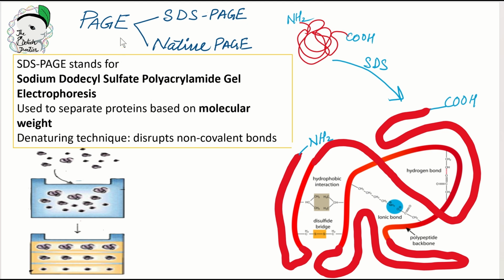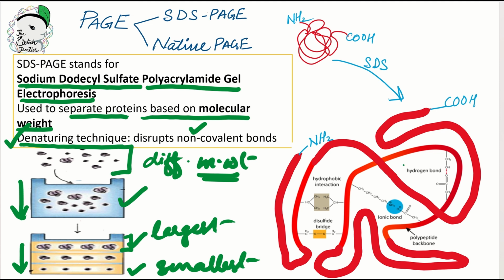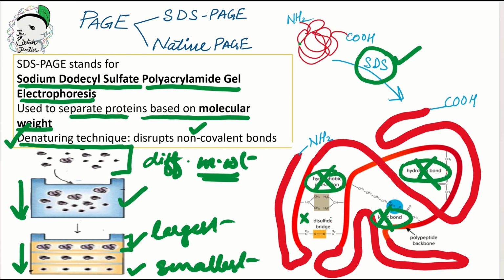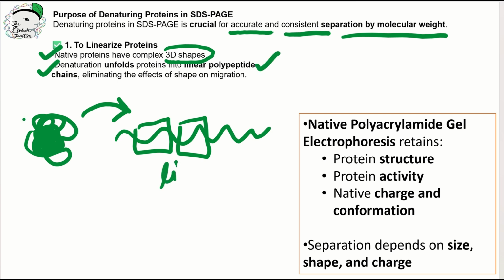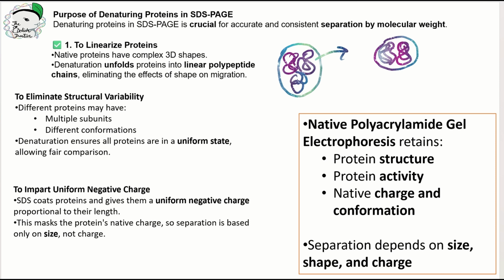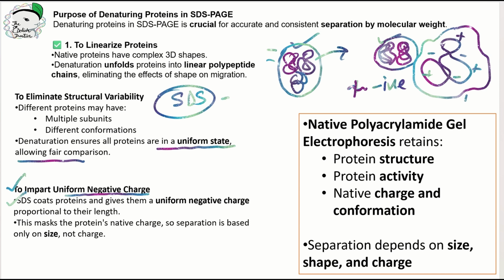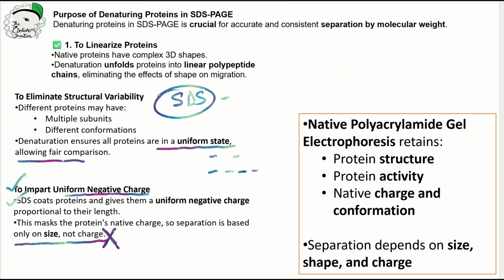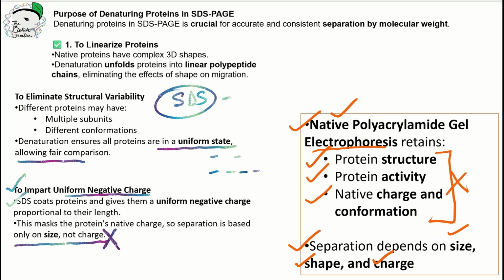SDS and Native PAGE-Part2-Purpose of SDS PAGE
SDS and Native PAGE-Part2@Purpose of SDS PAGE@Maarfiofficial
This form of electrophoresis, separates proteins on the
basis of their shape (size), which in turn relates to their relative molecular masses.
A series of proteins of known molecular mass (molecular weight markers) are run on a
gel on a track adjacent to the protein of unknown molecular mass. The distance each
marker protein moves through the gel is measured.
The purpose of denaturing proteins in SDS-PAGE (Sodium Dodecyl Sulfate–Polyacrylamide Gel Electrophoresis) is to ensure that proteins are separated purely based on their molecular weight, not their shape or charge. Here's how and why it works:

1. Unfolding the Protein Structure
Proteins naturally fold into complex 3D structures. These shapes can influence how they move through a gel. Denaturation (usually with SDS and heat) breaks:

Hydrogen bonds

Disulfide bridges (if a reducing agent like β-mercaptoethanol or DTT is used)

Hydrophobic interactions

This makes the protein lose its natural shape and become a linear polypeptide chain.

2. Uniform Negative Charge
SDS (an anionic detergent):

Binds uniformly along the length of the protein (about 1 SDS per 2 amino acids).

Masks the protein’s native charge.

Imparts a consistent negative charge-to-mass ratio.

This ensures that during electrophoresis, movement through the gel is driven only by size, not by differences in native charge.

3. Reliable Size Comparison
With denatured, uniformly charged proteins:

Smaller proteins migrate faster through the gel pores.

Larger proteins migrate slower.

You can compare the migration to a molecular weight marker to estimate protein size.